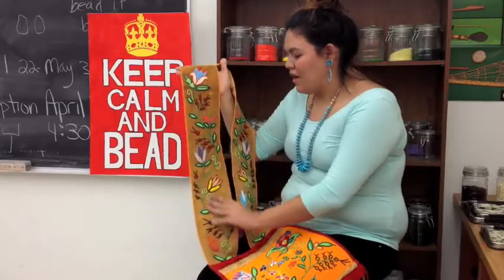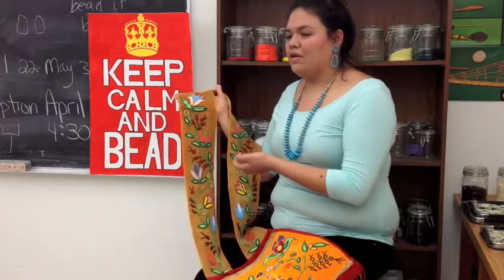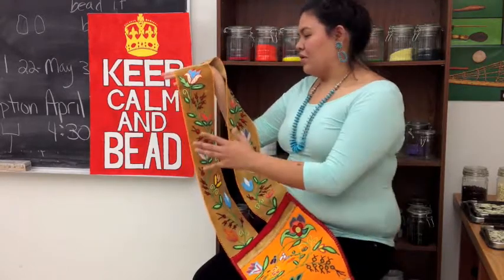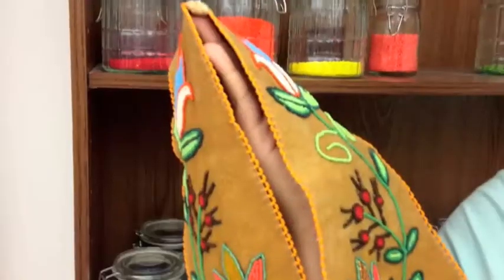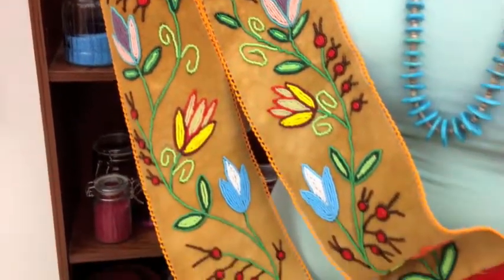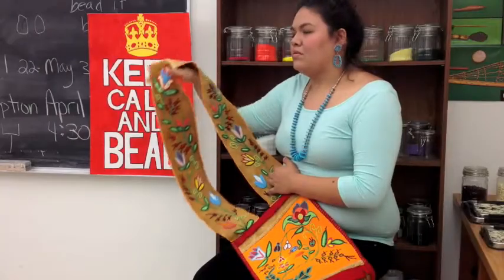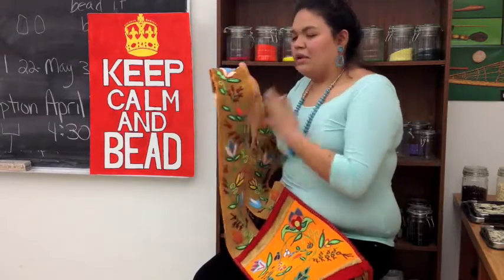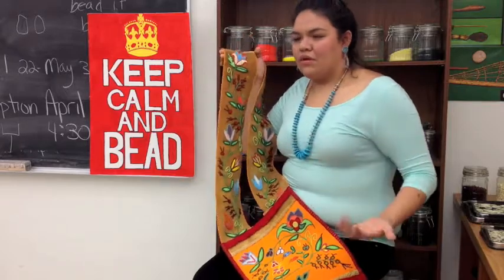Building a bandolier bag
Amelia Badger explains the bandolier bag she made for her mother to wear at this year's FNUniv's Spring Celebration Powwow.